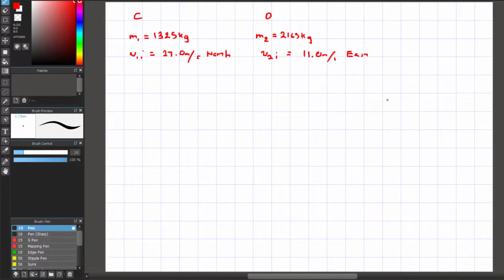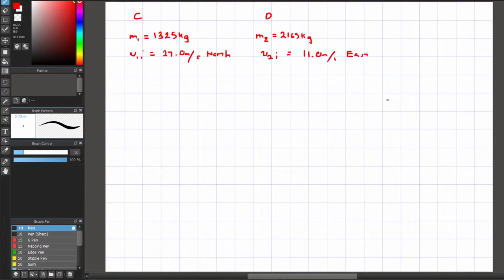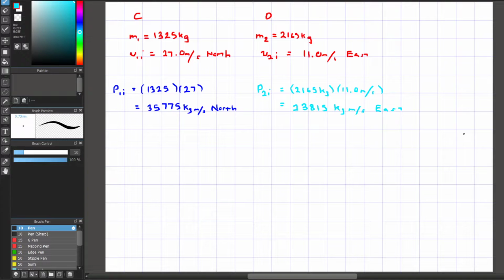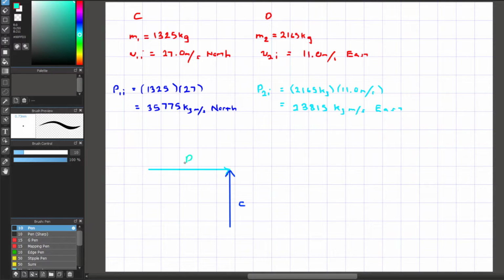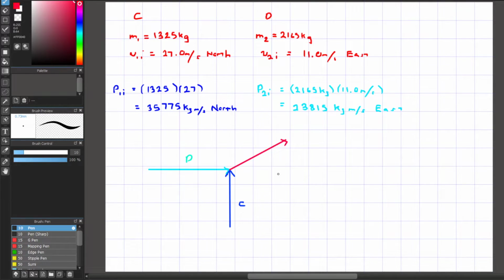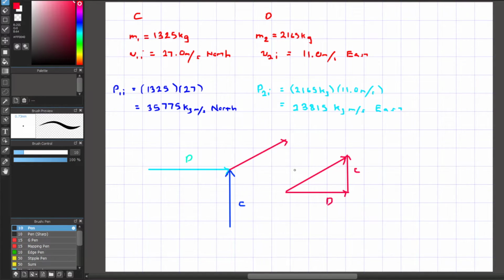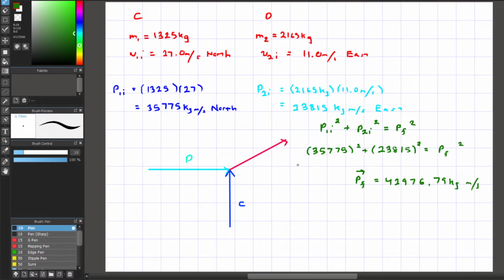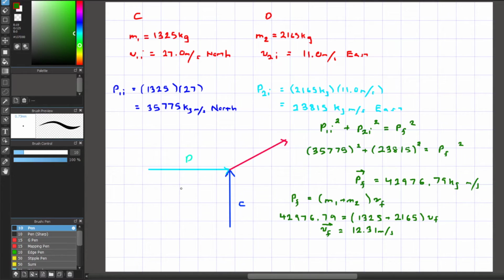2D Inelastic Collision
In this video, we will deal with an inelastic collision that occurs in two dimensions.